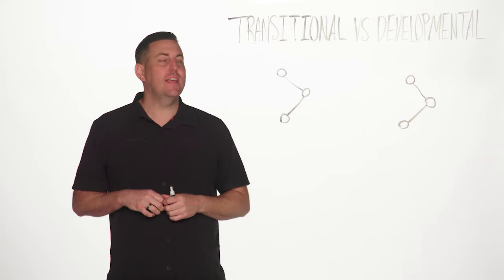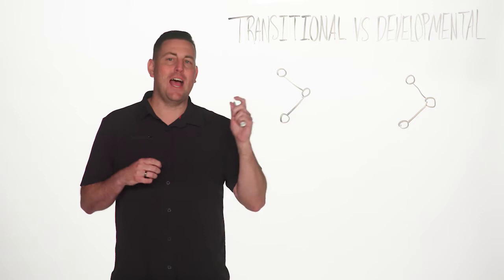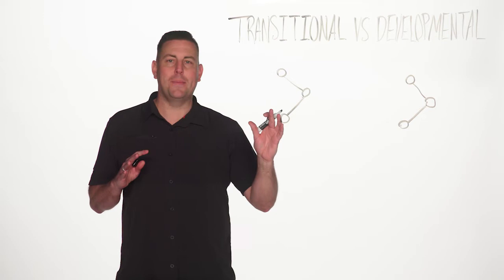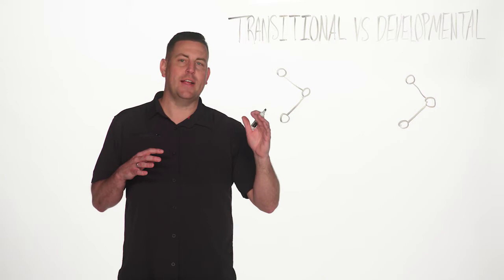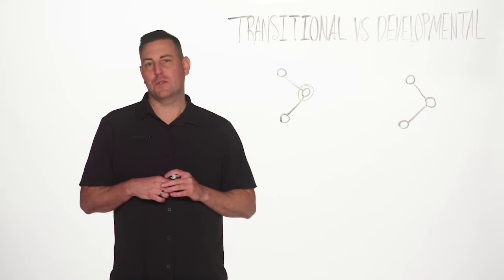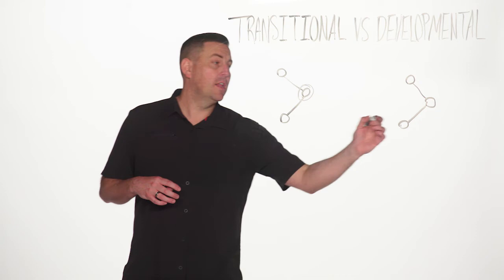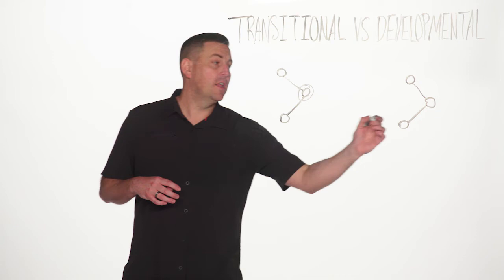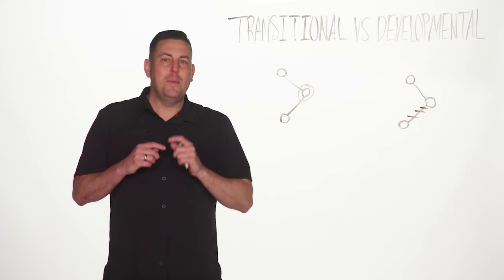90 Second Leadership - Transitional vs. Developmental Coaching (Todd Adkins)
In this episode of 90 Second Leadership, Todd Adkins, Director of LifeWay Leadership, discusses the differences in transitional and developmental coaching.